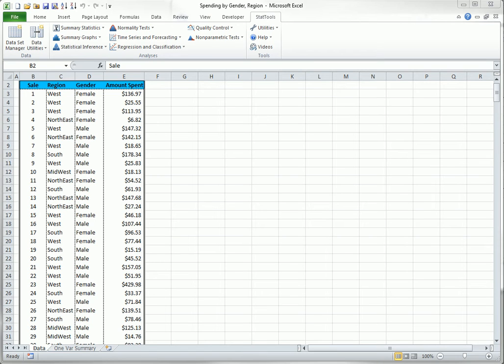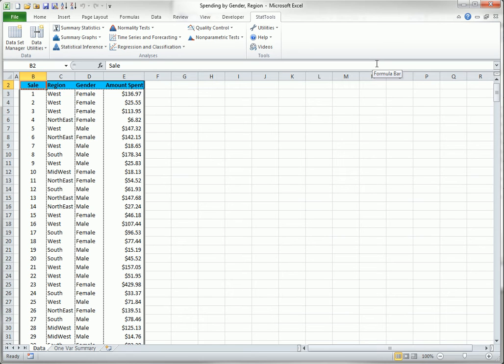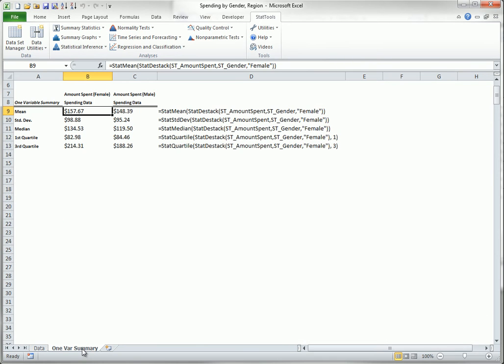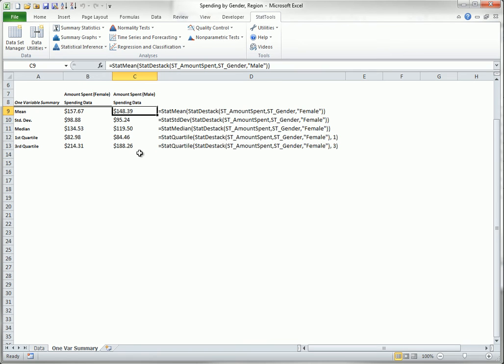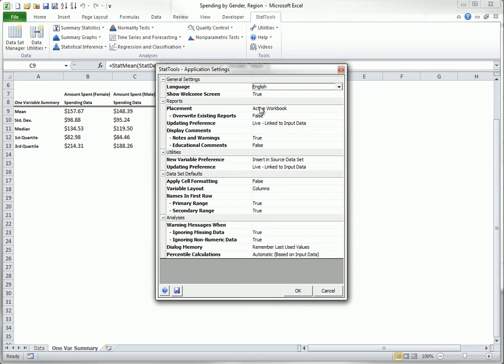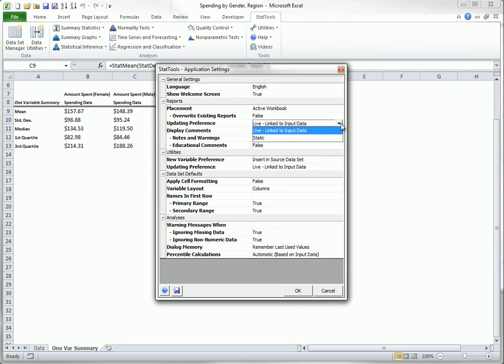StatTools - Functions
This video discusses where all of the StatTools functions can be found and used.